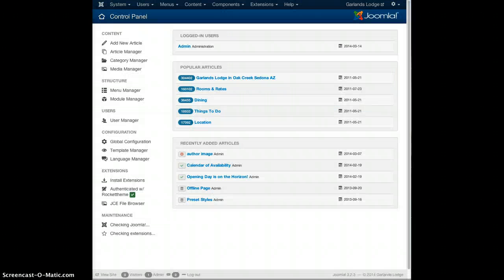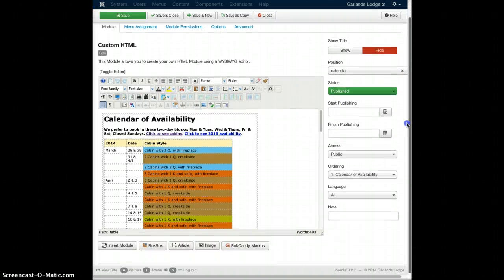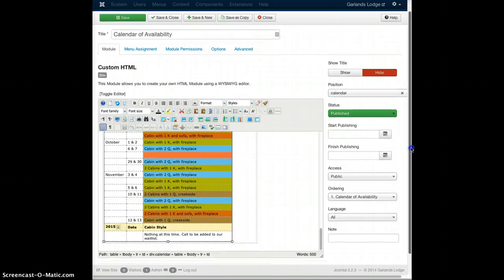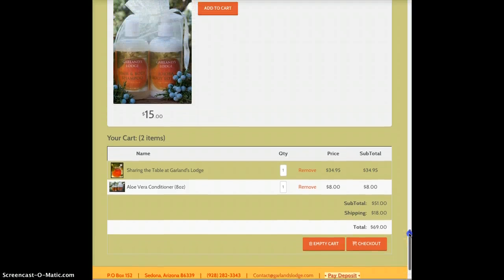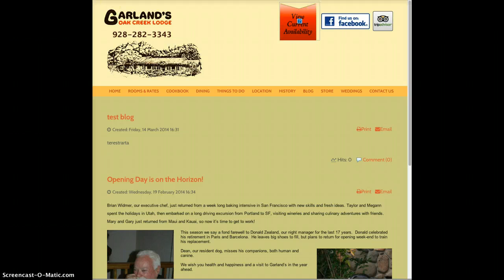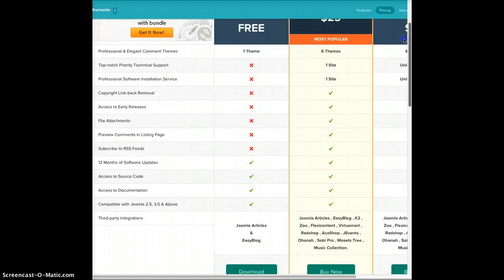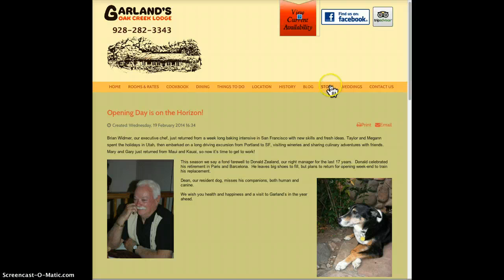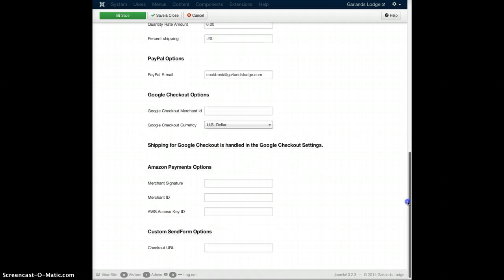Garlands Joomla 3 tutorial 1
garlands 1